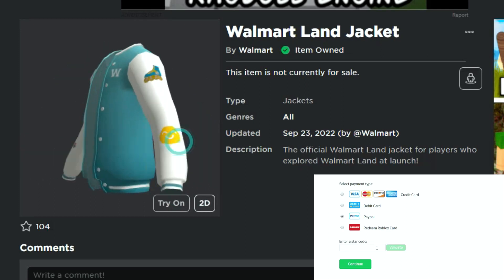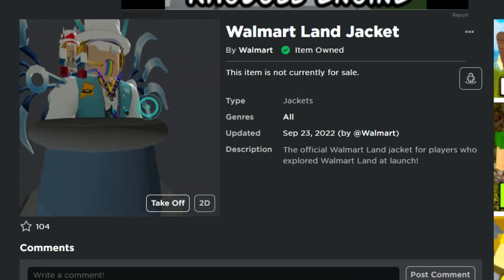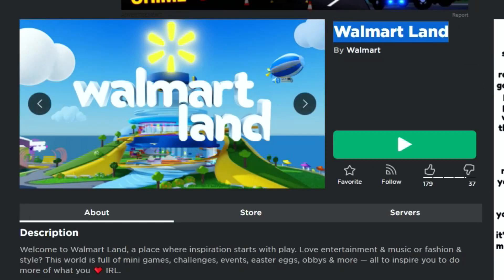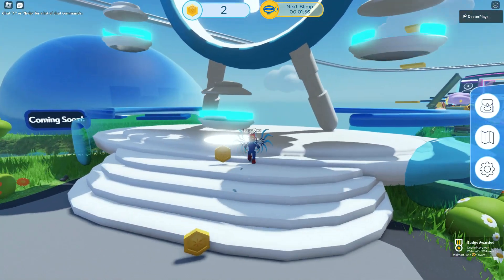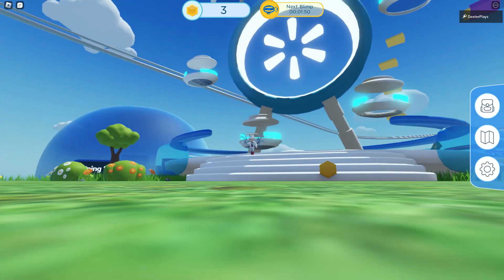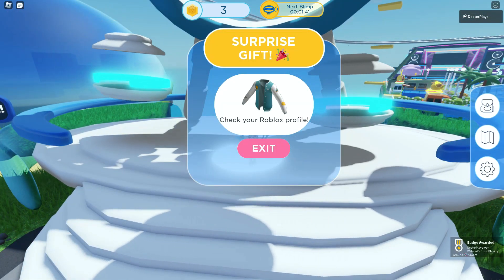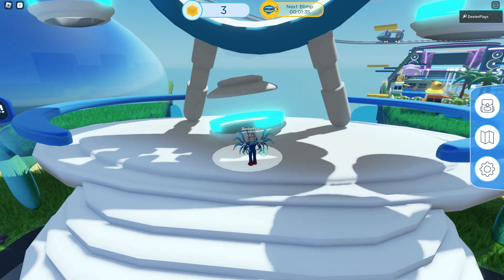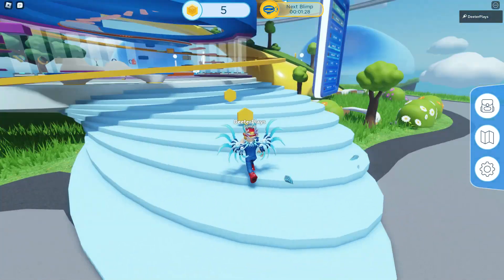*FREE ITEM* How To Get Walmart Land Jacket on Roblox - FREE UGC